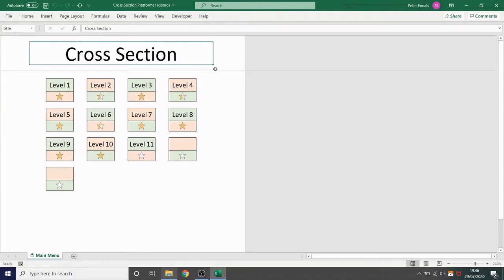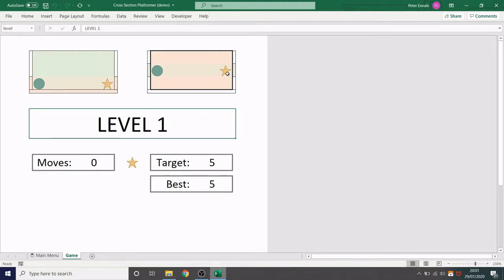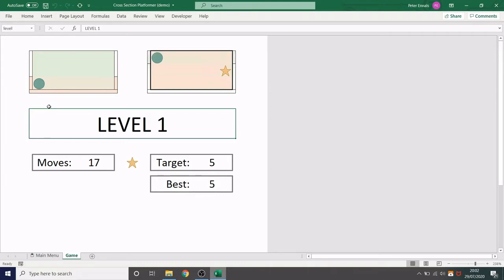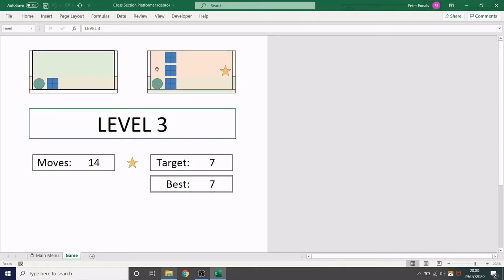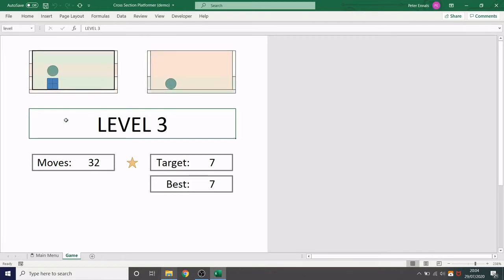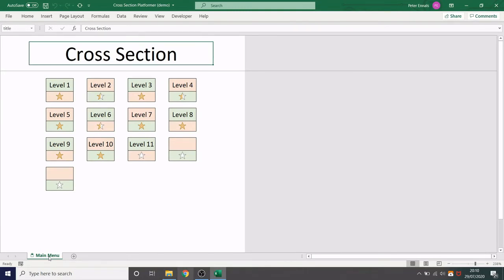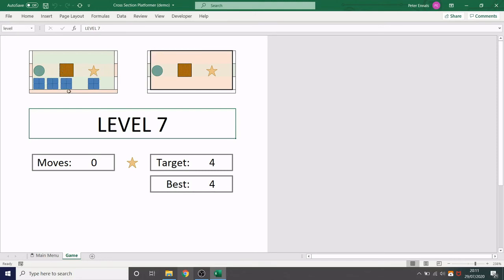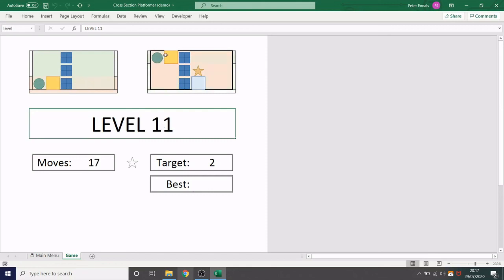Cross Section (Platform Game) | Excel & VBA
This is a demo of a platform game I created in Excel. You need to navigate the 3D level but you only have the information of two cross sections (vertical/horizontal) to do so. Push crates, switch gravity, and teleport to complete the level in as few moves as possible.

At time of writing there are 20 levels. Upon request I will send the latest version with any new levels.